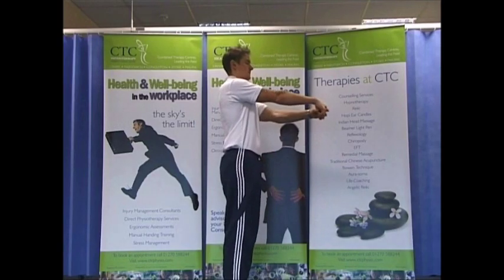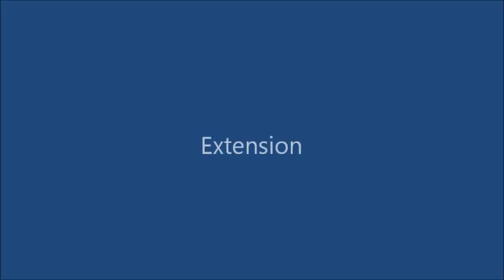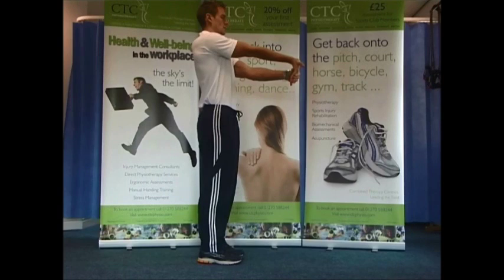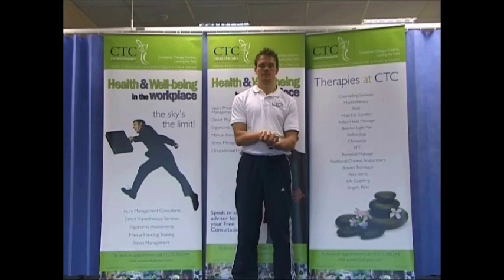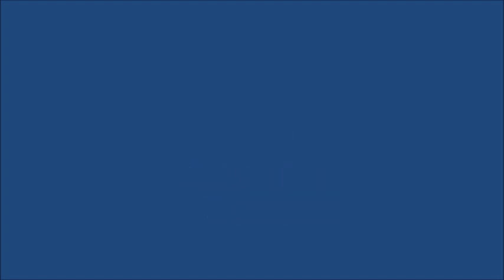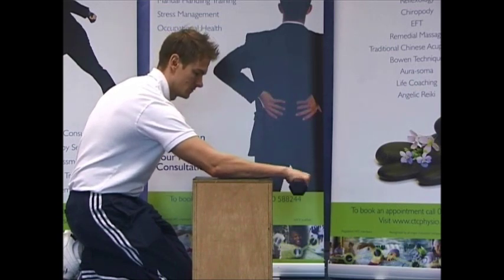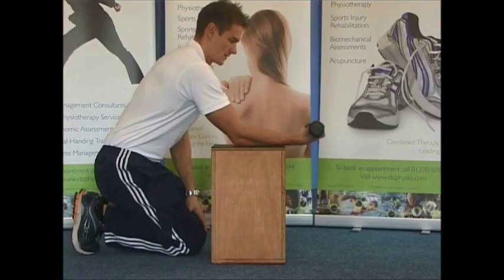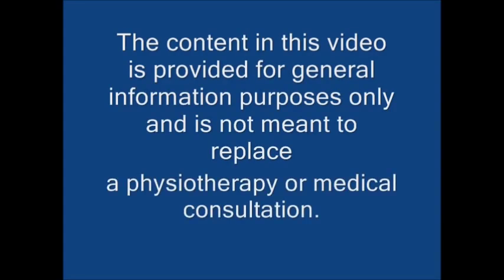Wrist sprain video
CTC Physiotherapy Present their latest video to help anyone that has suffered a wrist sprain

Remember if you currently have a sprain which you are unsure of, please go see your doctor or physiotherapist.